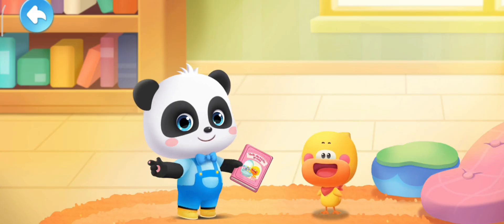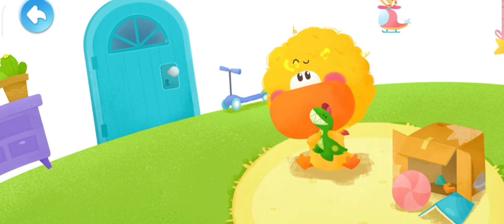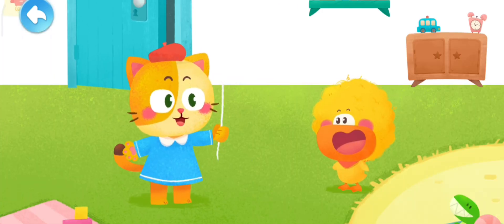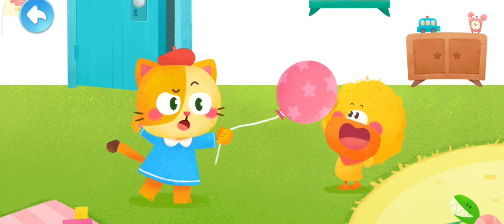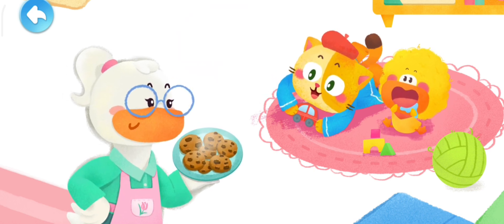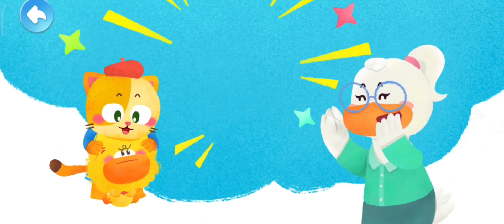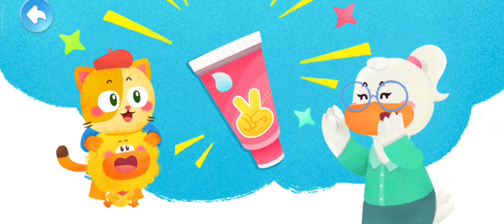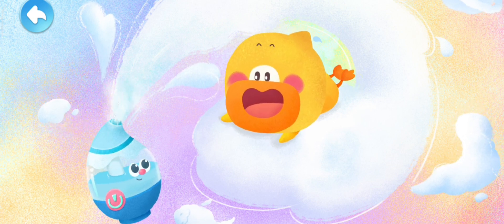BabyBus !! static electricity go away !!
how to decrease static electricity charge :)